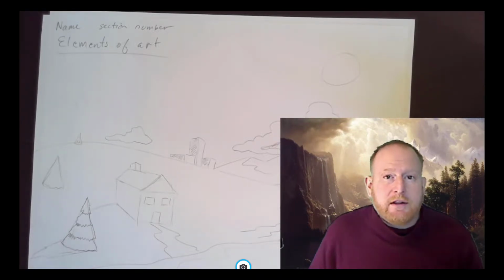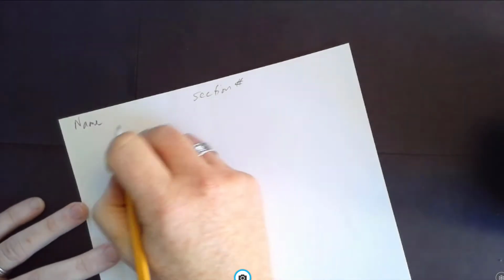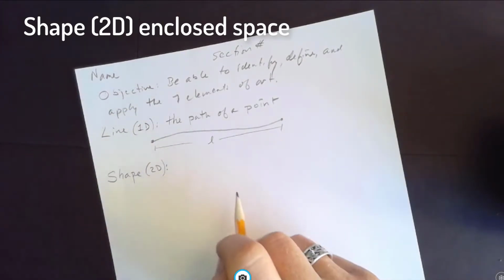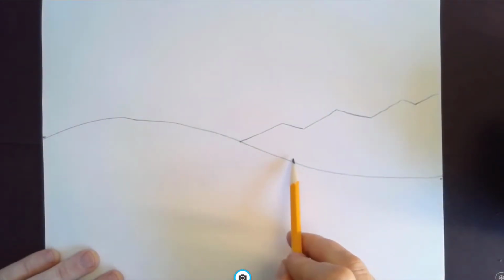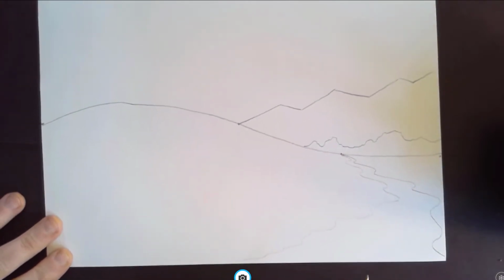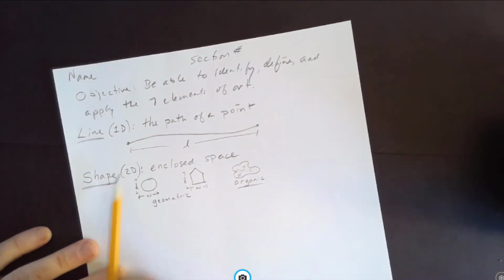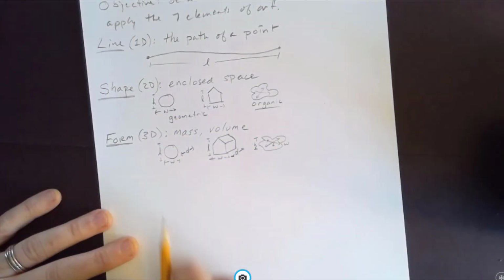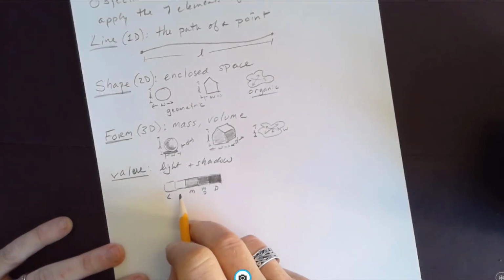Apply the 7 elements of art in a landscape drawing Part 1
In this video the objective is to identify, define, and apply the seven elements of art in a landscape drawing. Dr. Schneider discusses the defining features of each element and walks students through a simple landscape drawing.